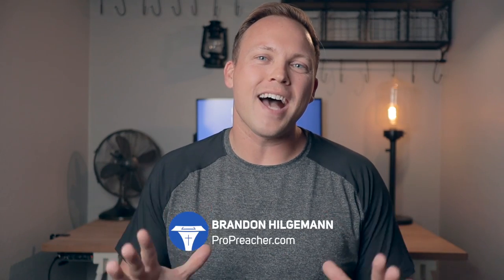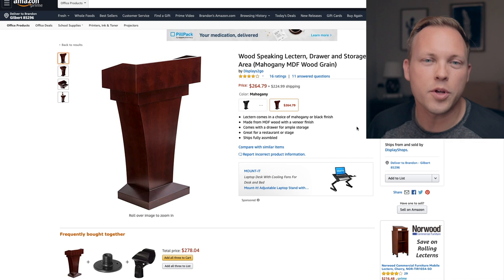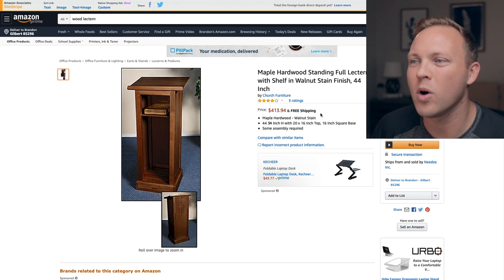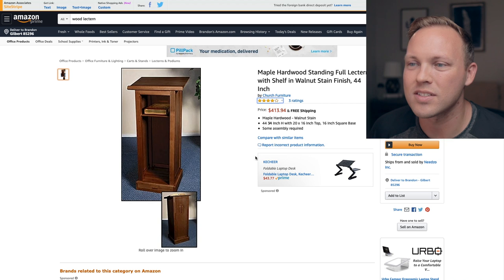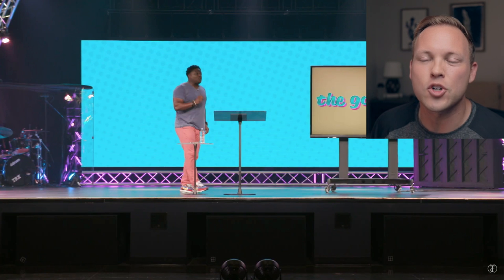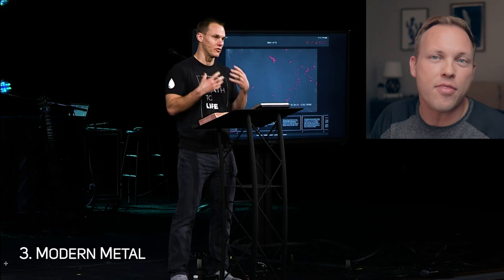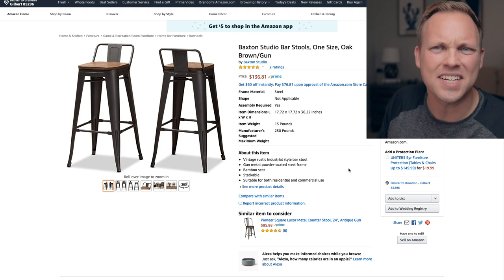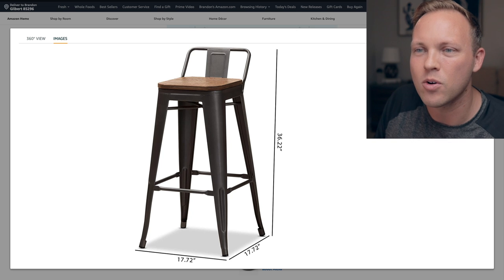Best Pulpits for Church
Recently, I led my church on a search for a new pulpit, and there are a lot of different options and styles out there. So what are the best pulpits for churches? In this video, I'll show some examples from well-known pastors, and highlight a few of my favorites.

PULPITS MENTIONED:
Wood Pulpit
1. Displays2go Wood Speaking Lectern
2. Church Furniture Maple Hardwood
Acrylic Podium
3. AmpliVox Lectern
Metal Podium
5. Displays2go Truss
Pub Table
6. Flash Furniture Glass
7. HOMCOM Elm Wood
Barstool
8. Flash Furniture Metal
9. Baxton Studio Oak